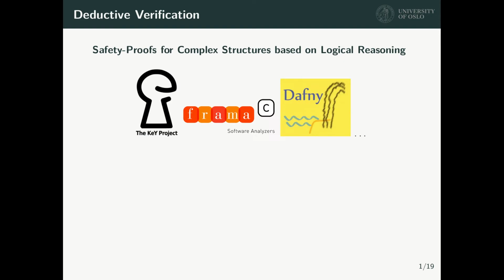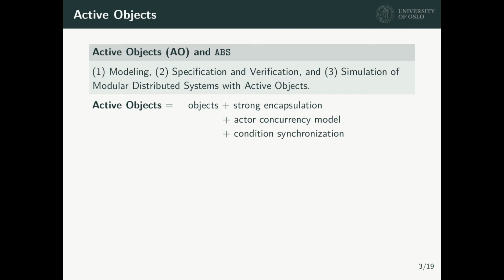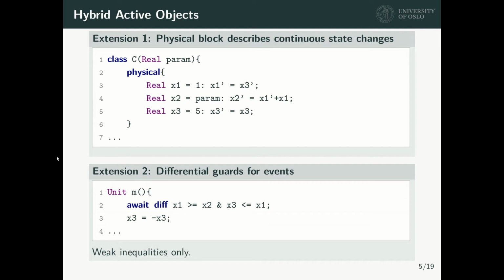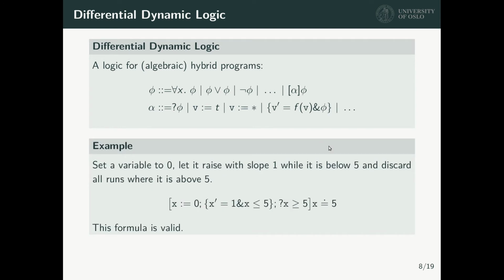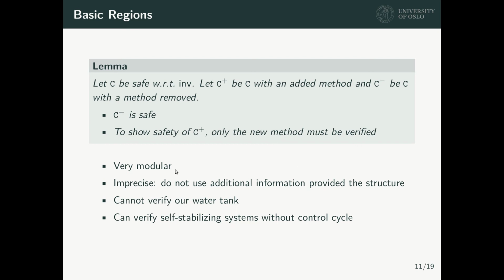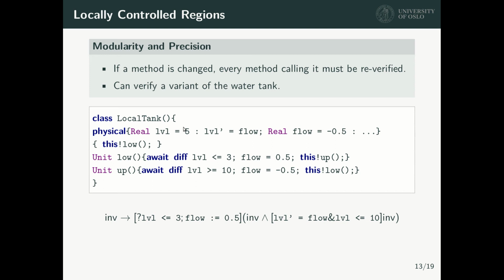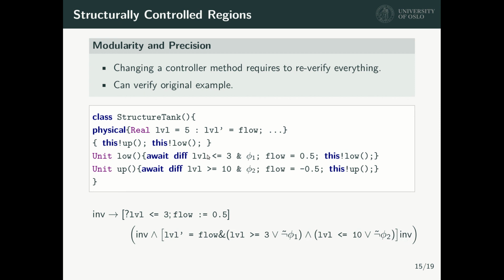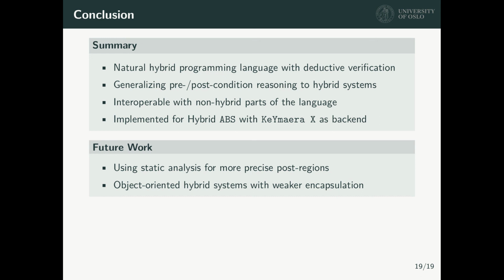[HSCC21 E. Kamburjan - From Post-Conditions to Post-Region Invariants: Deductive Verification of ...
E. Kamburjan - From Post-Conditions to Post-Region Invariants: Deductive Verification of Hybrid Objects